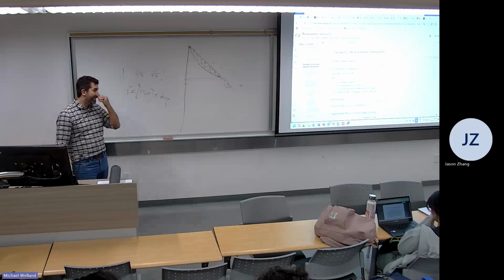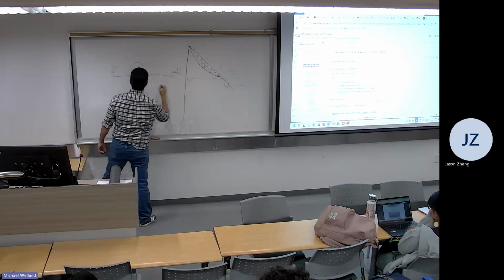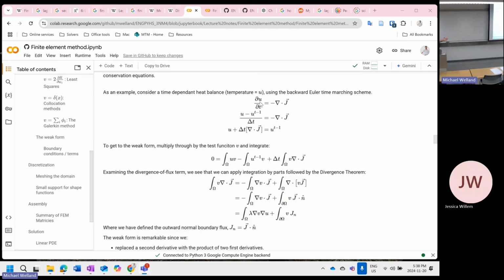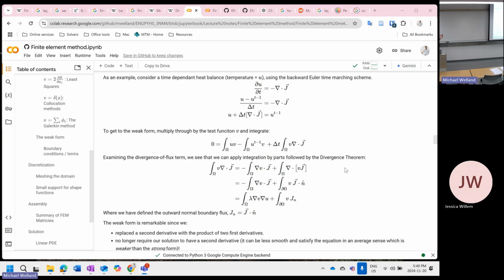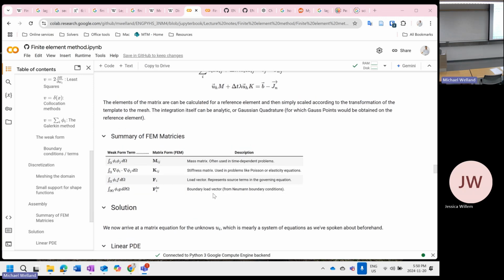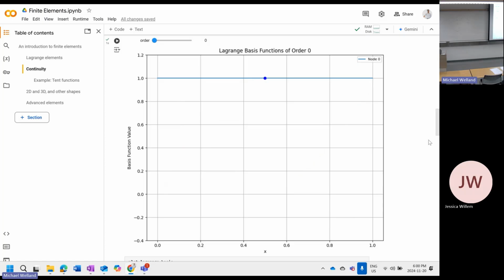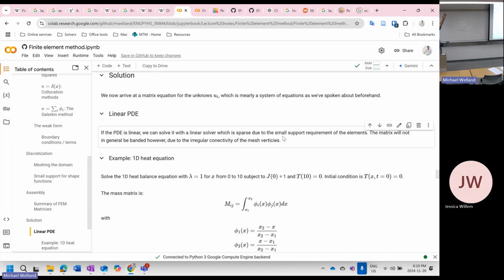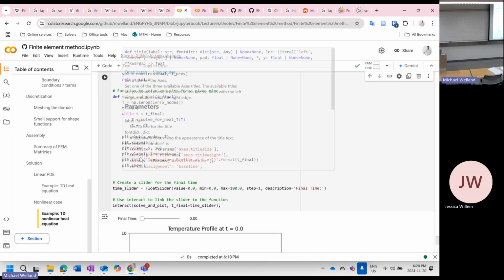2024 Week 11 - The finite element method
The finite element method: shape functions method of weighted residuals, meshing, elements, continuity, boundary conditions, discretization, assembly